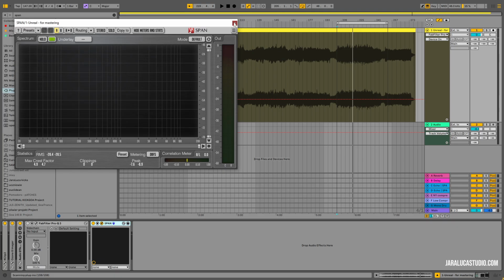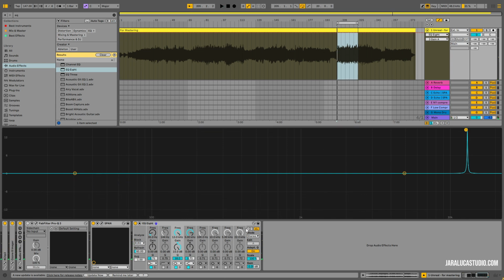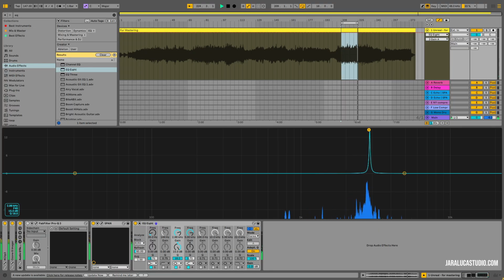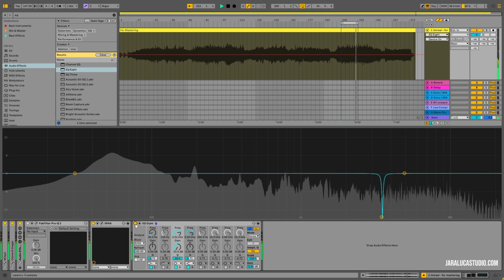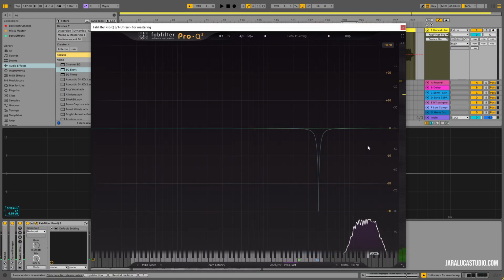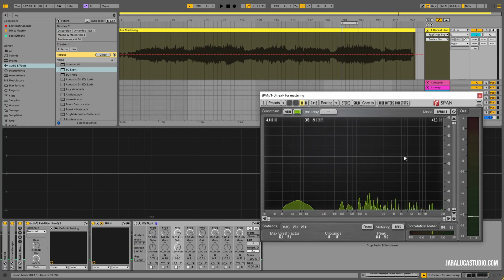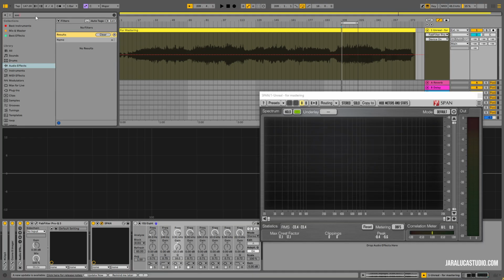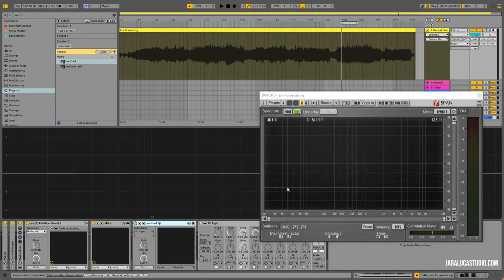How to Fix Annoying Frequencies in Your Mix | Ableton Live EQ Tutorial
How to Deal with Annoying Frequencies – Mixing Tips for Clean Sound 🔧

In this video, I’ll show you how to identify and fix annoying frequencies in your mix – the harsh, muddy, or boxy tones that ruin the clarity and balance of your music. Whether you produce psytrance, techno, house, or any other electronic genre, these techniques will help you achieve a cleaner, more professional sound.

👉 You’ll learn:

1. How to detect problematic frequencies

2. How to use EQ the right way – without overdoing it

3. Practical tips for avoiding harshness and muddiness

How to think like a producer while mixing 🎚️

🎓 Need help with your own music? I offer professional mastering services – tailored specifically for electronic and psychedelic music.

💎 My Best Presets and Sample Pack